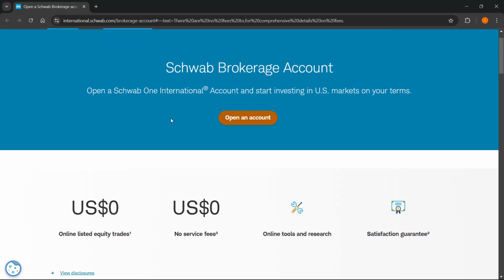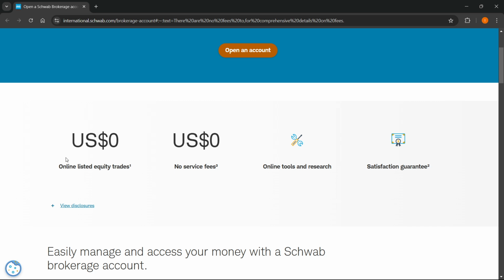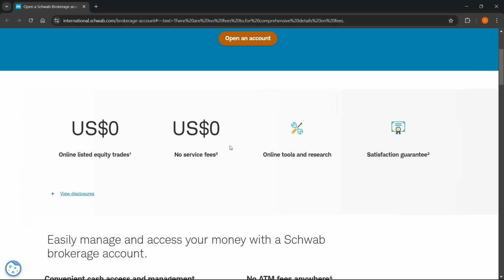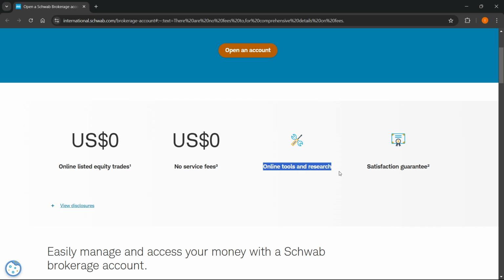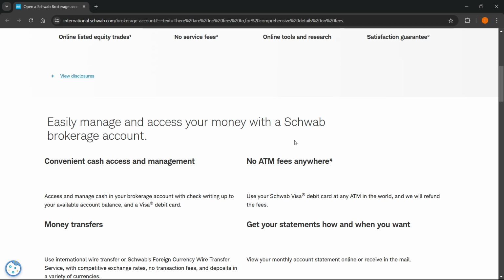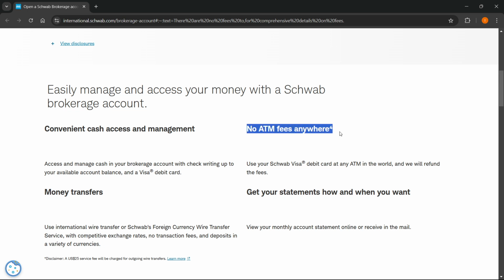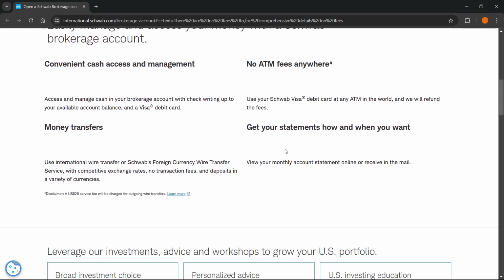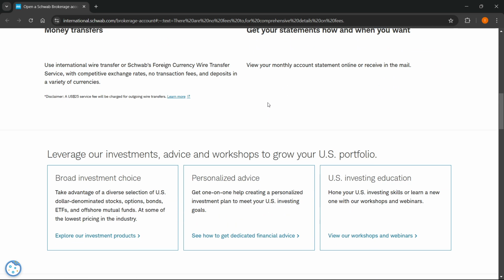How Much Does It COST TO OPEN A Charles Schwab Account (EXPLAINED) 2026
In this video, I'll explain how much it costs to open a Charles schwab account. This is a full explanation on Charles schwab account cost.

In case you've been trying to open a Charles schwab account, this is the video you need to see!